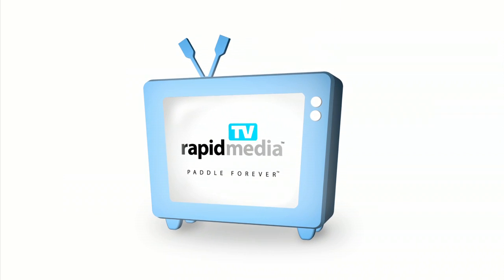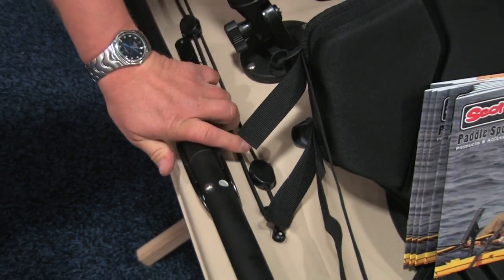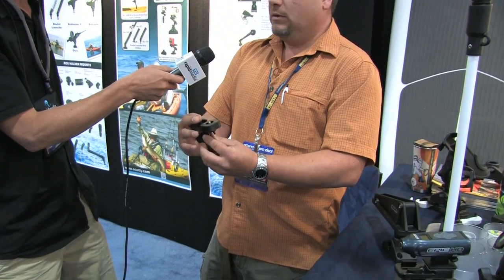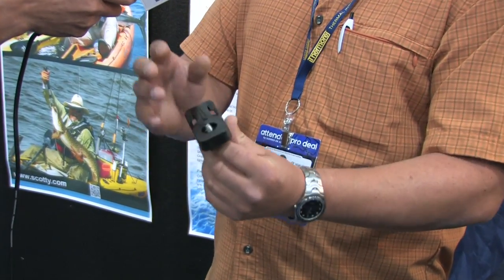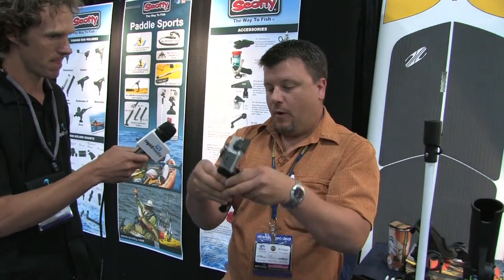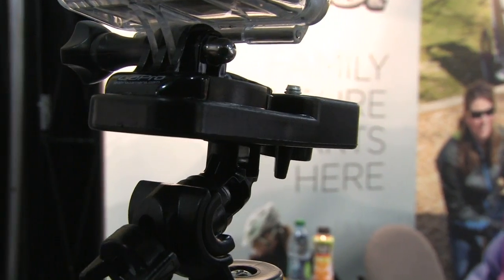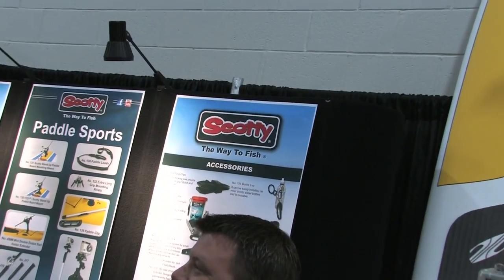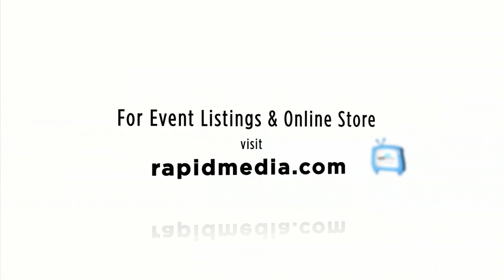Scotty Fishing Accessories | Rapid Media TV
Gord Hill wows us again with some great new products from Scotty Paddle Sports including an easy to use paddle clip and new swivelling camera mount.